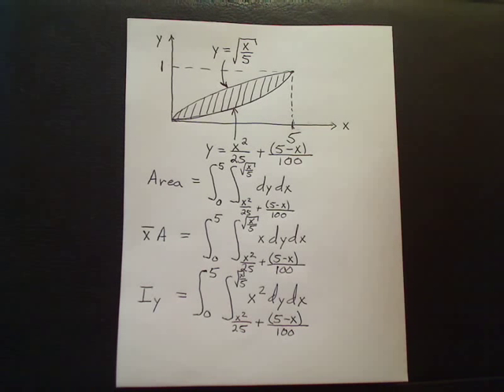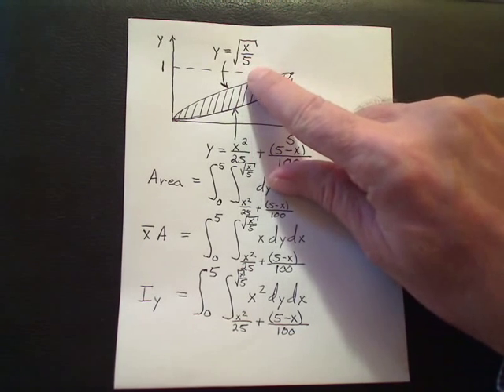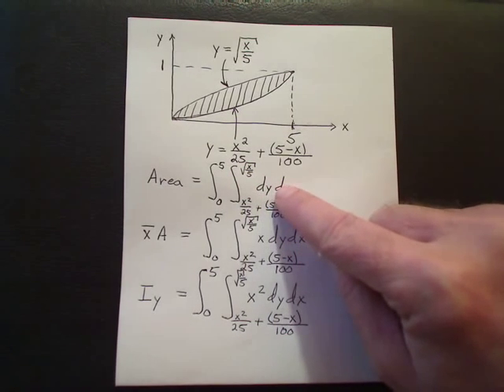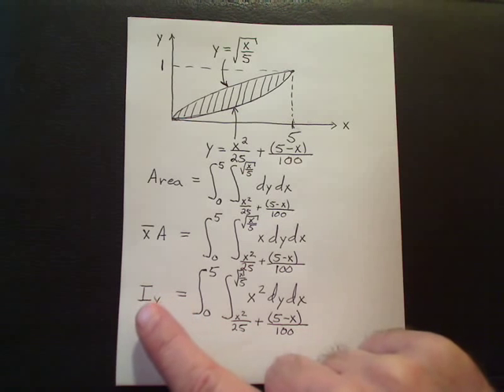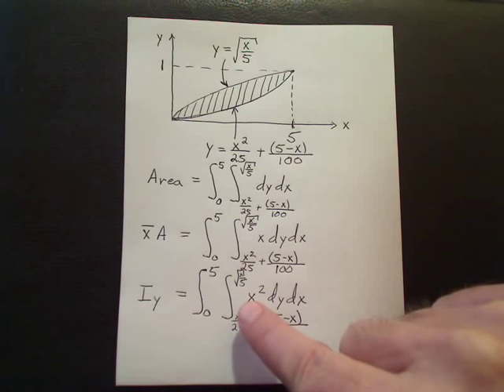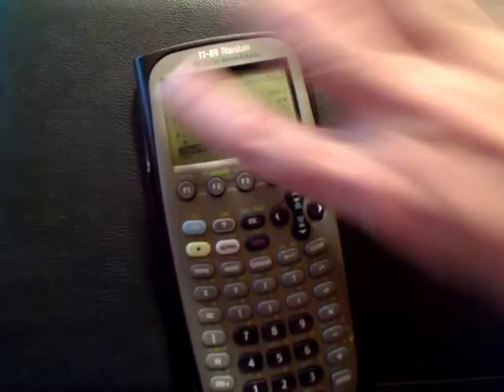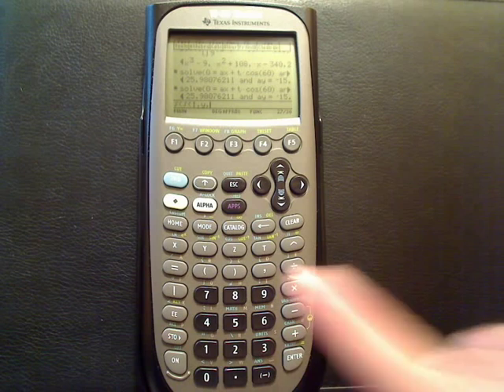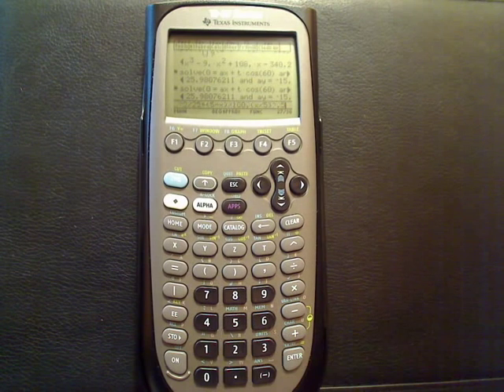TI 89 Integration for Area Centroids and Moments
Shows how to use the TI 89 calculator to solve integration problems for areas and centroids and moments of inertia